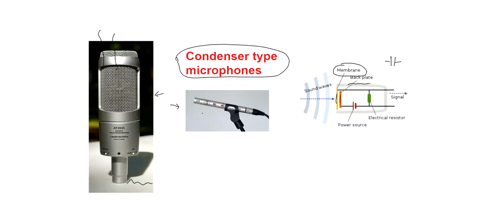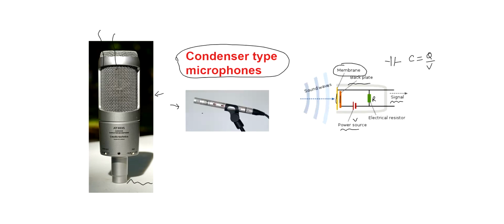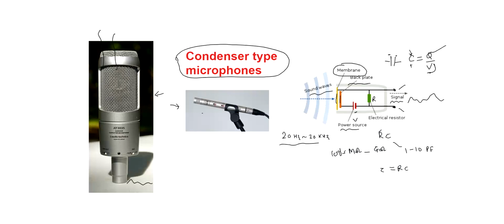How Microphone Works | Part 2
Description:
🎙️ Unravel the inner workings of condenser microphones with our latest tutorial! 🚀 Explore the time constant, internal principles, and the fascinating relationship between charge, voltage, and capacitance. Understand how DC-biased condenser mics maintain a fixed charge on their plates, and how vibrations in the air alter the capacitance, leading to instantaneous changes in voltage. Delve into the high-pass filter formed by capsule capacitance and bias resistor, shaping the audio signal, and discover the role of the RC circuit time constant in this dynamic process.

💡 In this video, we break down the intricate details of condenser microphone operation, providing insights into the instantaneous changes in voltage, signal filtering, and the amplification of the audio signal. Whether you're an audio enthusiast, musician, or tech aficionado, this tutorial equips you with the knowledge to appreciate the magic behind condenser microphones.

🛠️ Key Topics:

Condenser Microphone Basics
Time Constant and Internal Working Principles
Charge, Voltage, and Capacitance Relationship
High-Pass and Low-Pass Filtering
RC Circuit Time Constant
Amplification of the Audio Signal